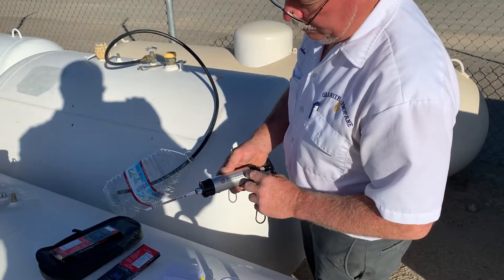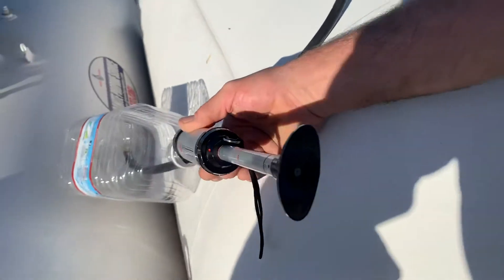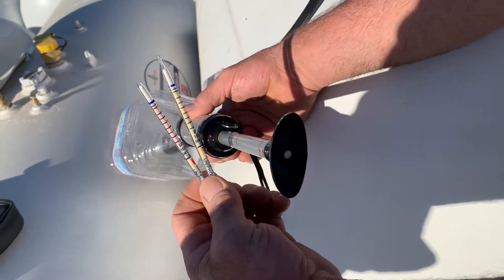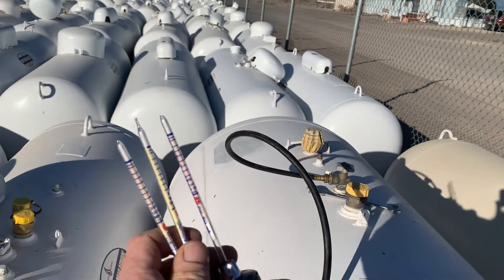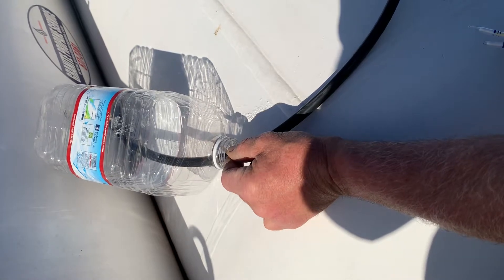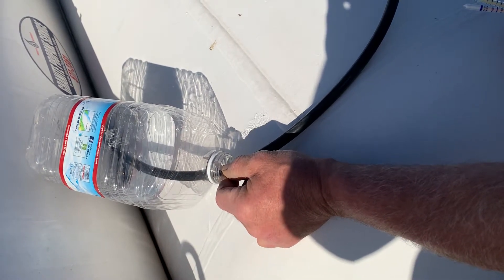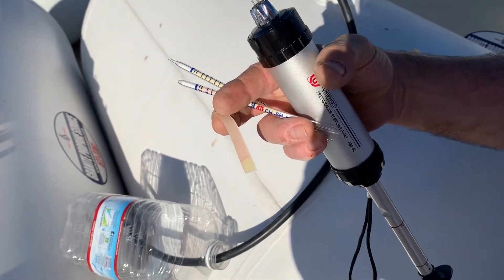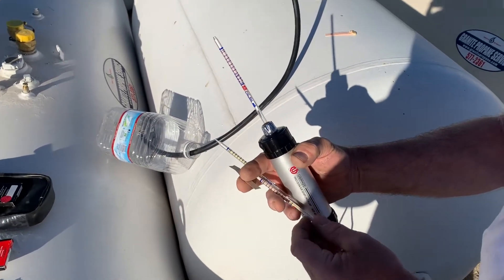Uniphos Methyl Mercaptan Test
Doing a draw test with a glass tube and the detector strips.